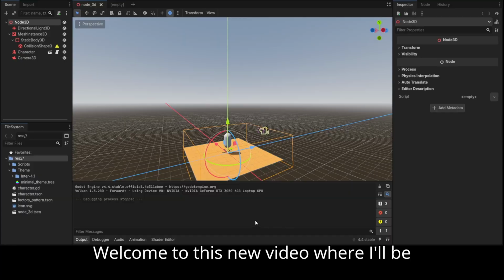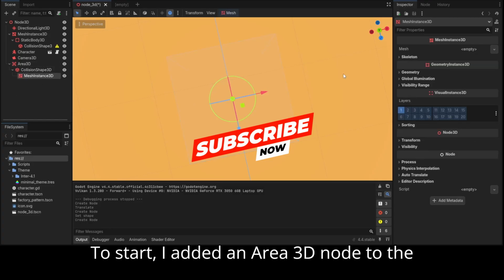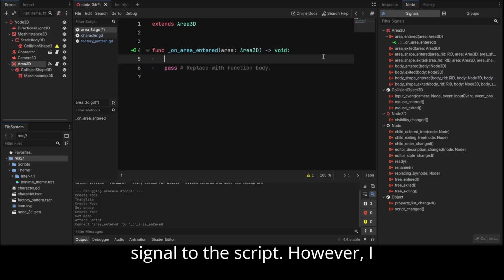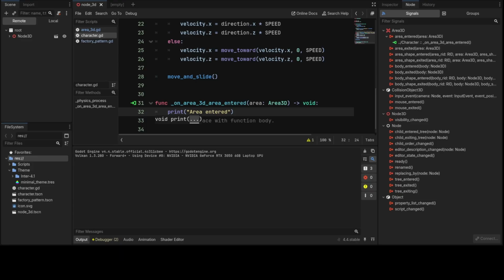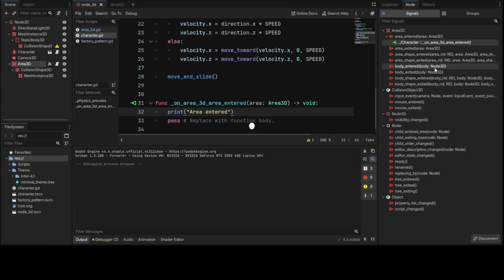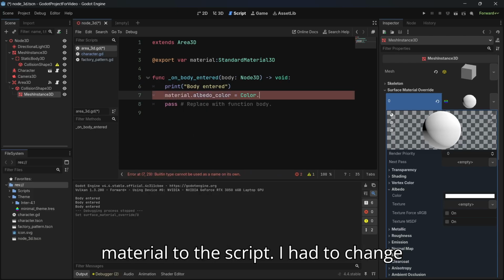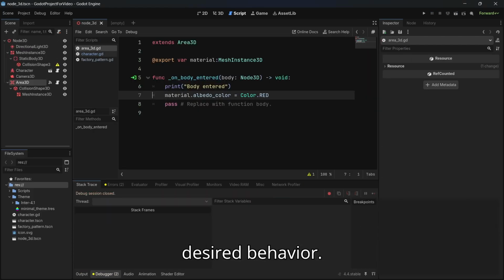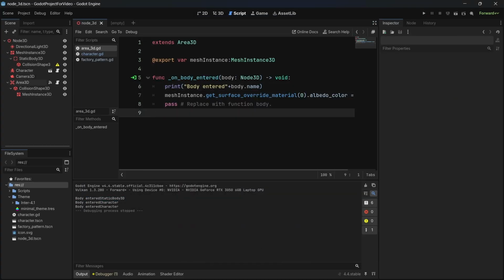Godot 4 Tutorial: 3D Platformer Key Collection with Area3D!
In this tutorial, we'll be building a 3D platformer key collection system in Godot using the Area3D node. We'll cover how to create a 3D area that detects when the player's CharacterBody3D enters it, and how to use the _on_body_entered function to trigger a response when the player collects a key.

We'll go over the following topics:

    Creating a 3D area using the Area3D node
    Detecting when the player's CharacterBody3D enters the area using the _on_body_entered function
    Triggering a response when the player collects a key
    Using Godot's built-in physics engine to create a realistic key collection experience

This tutorial is perfect for beginners and intermediate Godot developers who want to learn how to create a 3D platformer key collection system. By the end of this video, you'll have a solid understanding of how to use the Area3D node and the _on_body_entered function to create a key collection system in your own 3D platformer game.